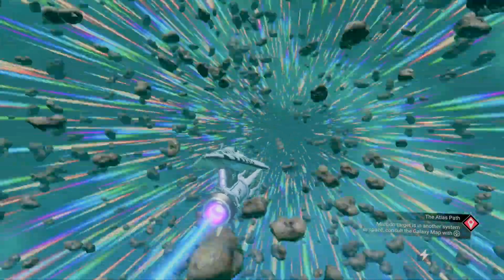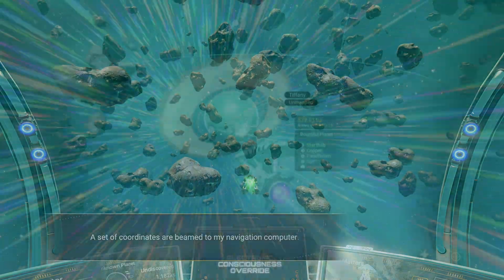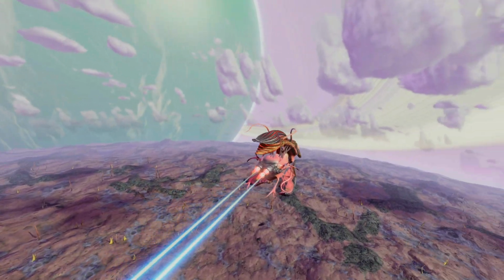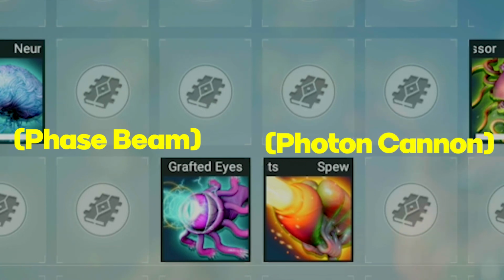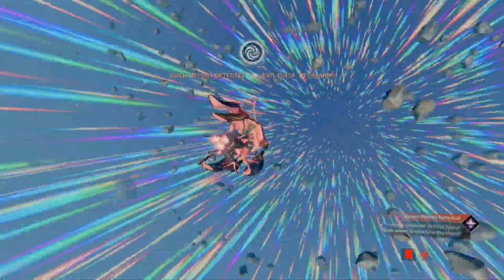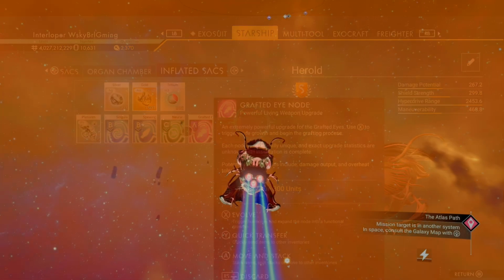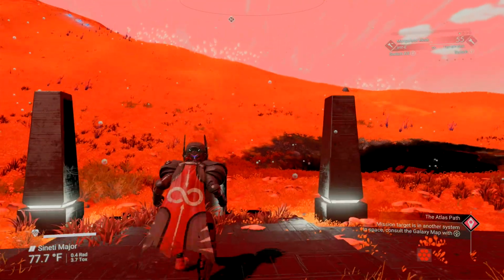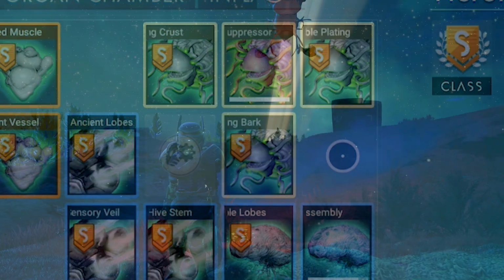Adding & Upgrading Living Ships | No Man's Sky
The process of acquiring your first living ship is anything but quick. Luckily, Taylor has laid out the super-easy method of adding additional living ships to your beloved No Man's Sky fleet.

Not only that, he'll also share his very own system for finding upgrades for your singularity cortex, pulsing heart, neural assembly, spewing vents, scream suppressor, and grafted eyes!